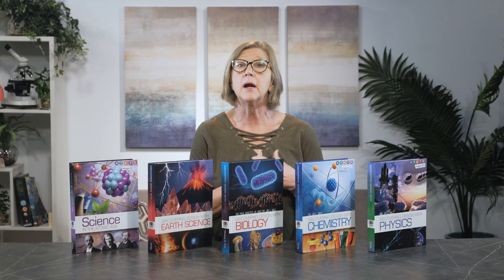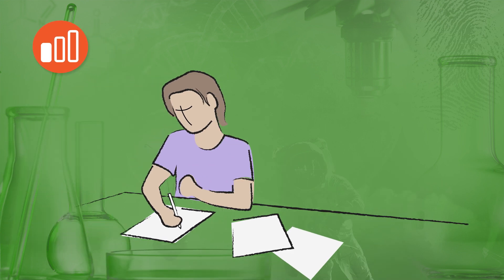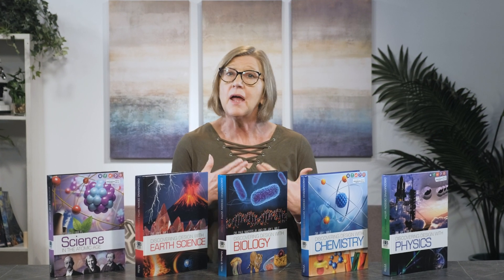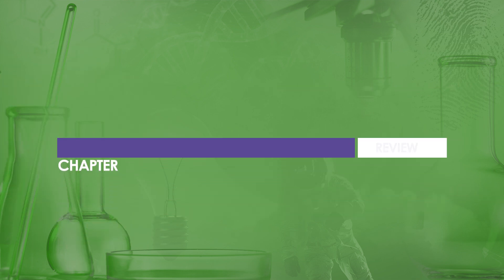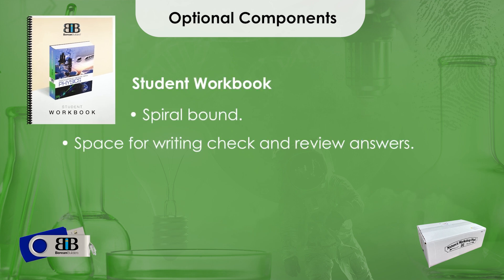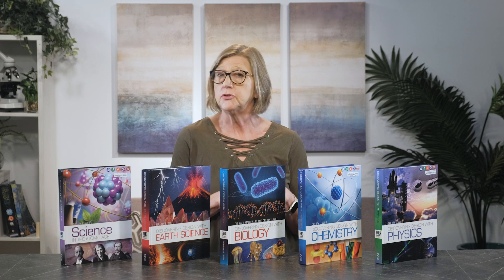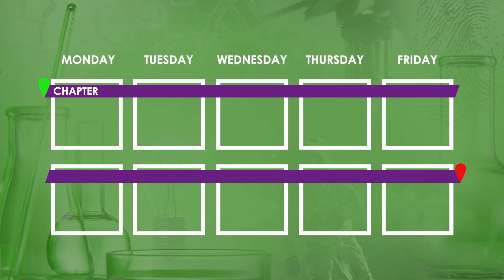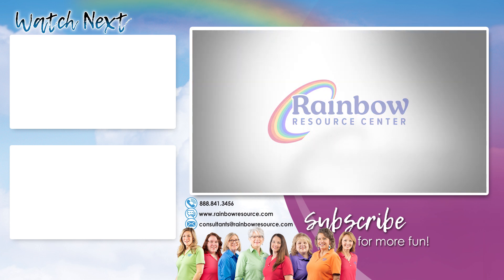Berean Builders Discovering Design - Jr. & Sr. High School Science Curriculum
Berean Builders Discovering Design science curriculum is a robust junior high and senior high school series that teaches from the biblical creation perspective. From trusted author, Dr. Jay Wile, this series is thorough and prepares any student for college level courses.

00:00 - Introduction
01:34 - Big picture look
03:00 - Junior high science
04:24 - Series overview
04:48 - Required Components
05:13 - Course Overview
08:00 - Optional Components
09:38 - Look at a chapter
13:00 - Final thoughts